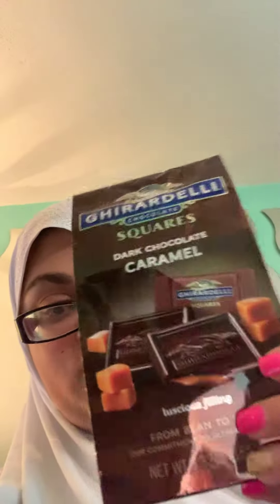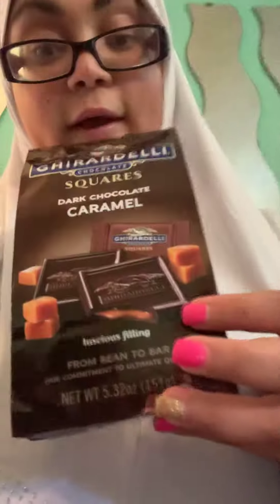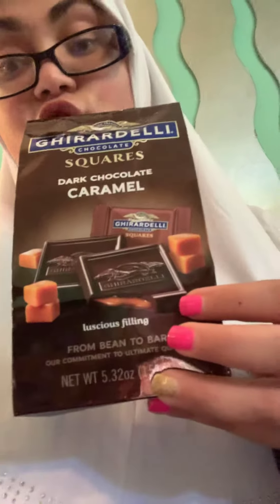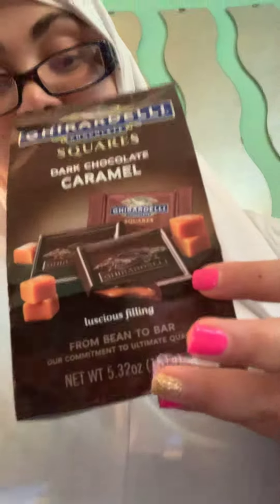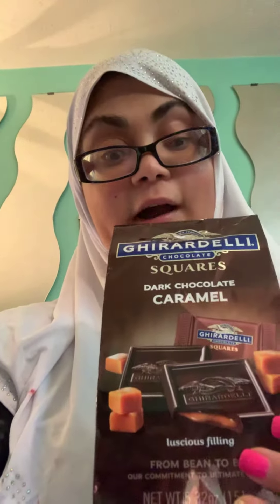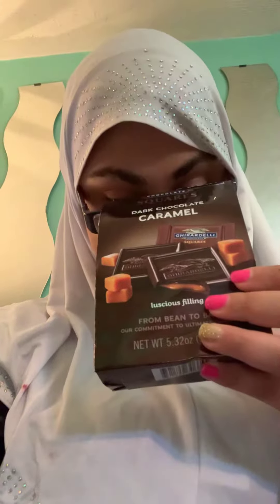Mini review Candy dark chocolate